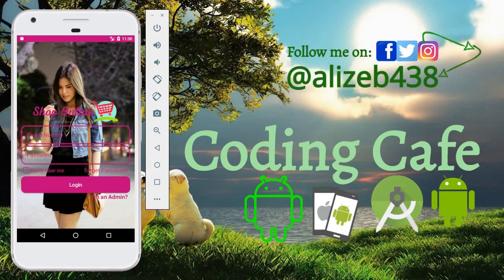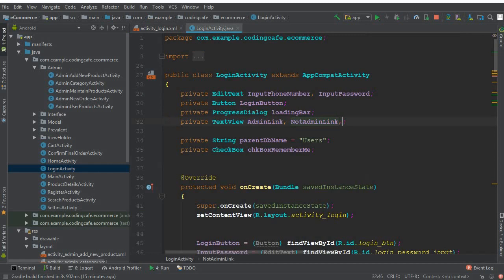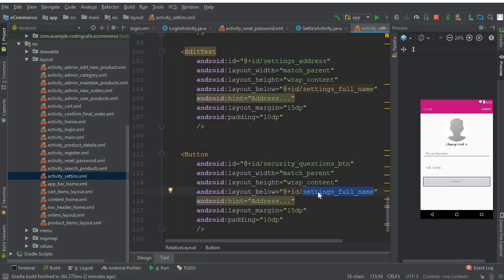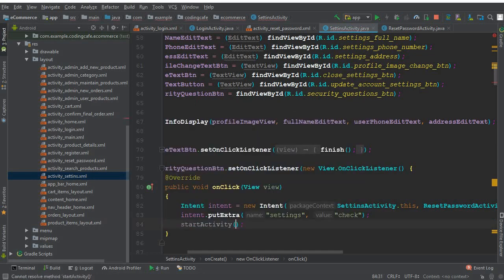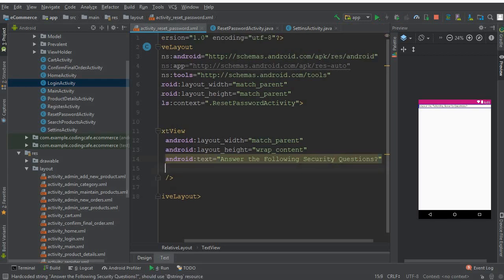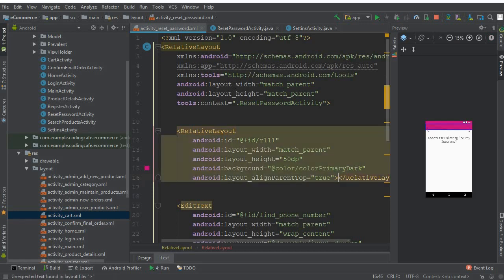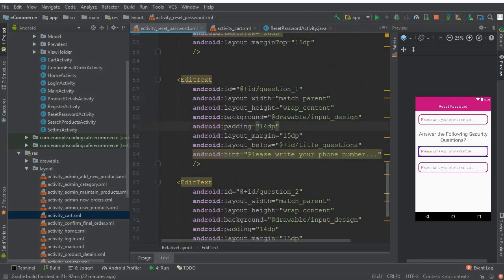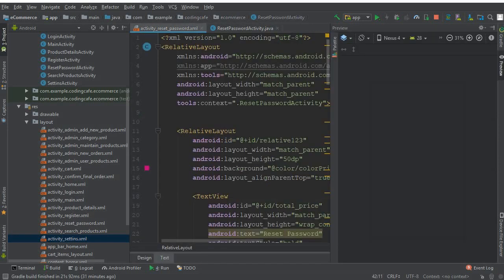How to make an eCommerce Android App like Amazon prime - Firebase eCommerce App Tutorial 39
In this video tutorial for ecommerce app like aliexpress: we will design and work on forget password and reset password activity.